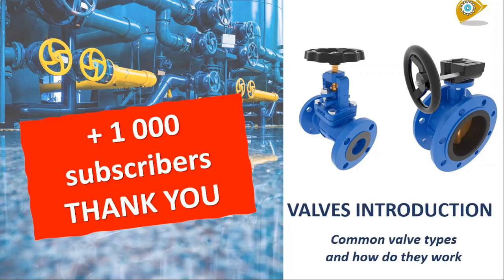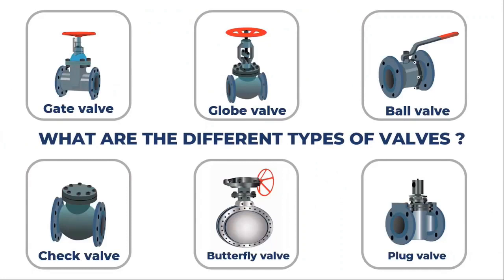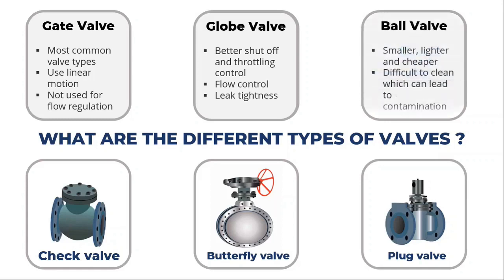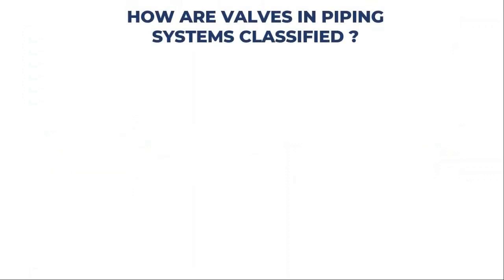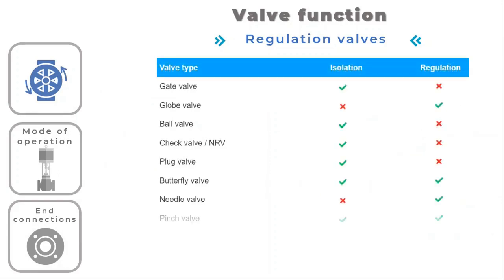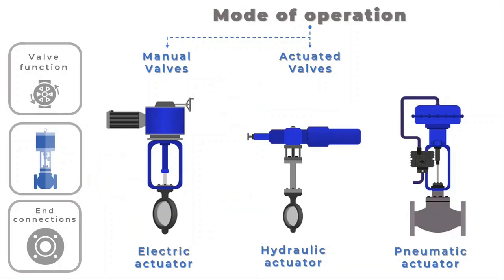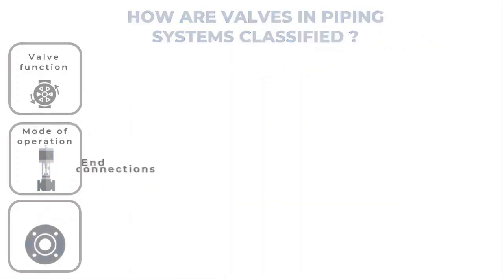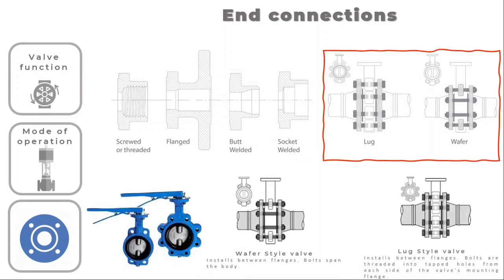VALVES INTRODUCTION - TYPES, CLASSIFICATION AND THEIR FUNCTIONS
In this video, you will learn:
-  How do valves work ?
- Types of valves ?
- Classification of valves ?

And if you find this video interesting, please do like and share this video with your friends, and don't forget to write on the comments what equipment do you want me to explain in the next Video.